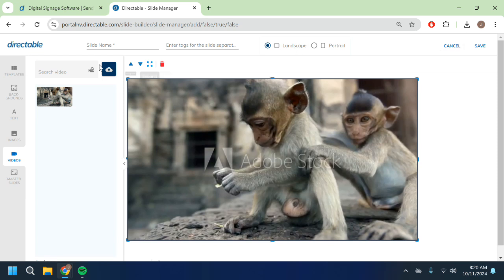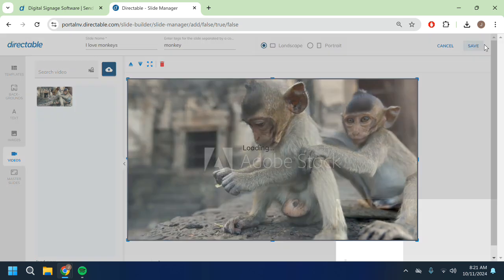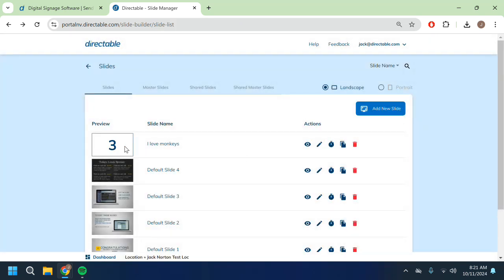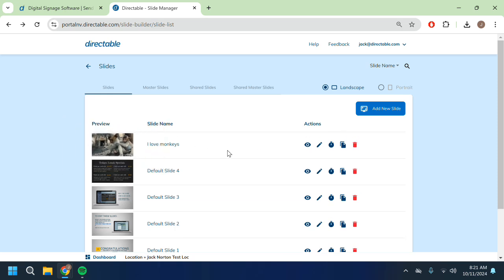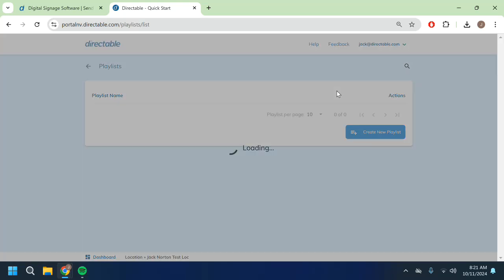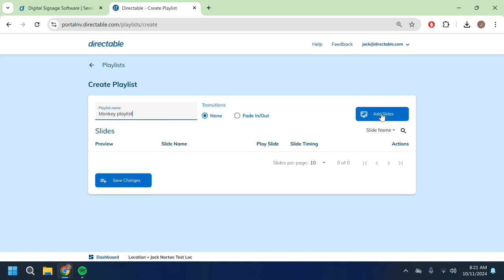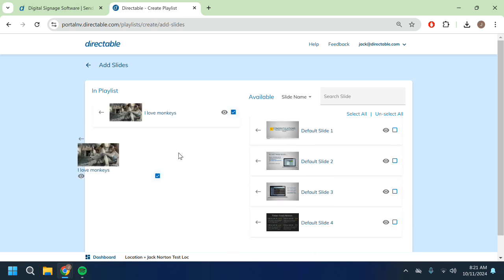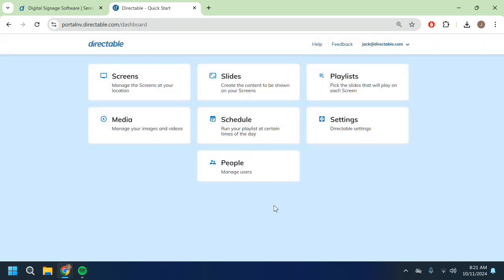How to add a video to a slide and playlist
In this video, I will walk you through a step-by-step guide of adding a video to a slide and playlist.